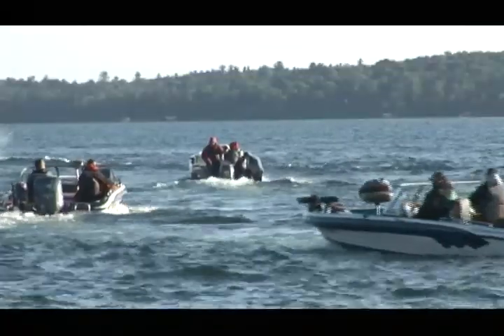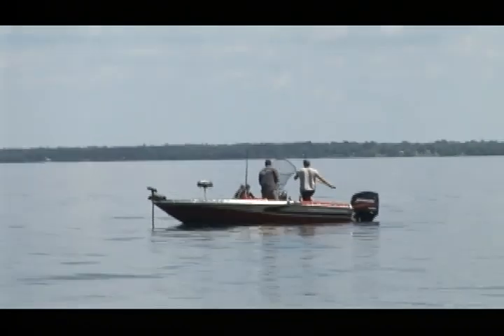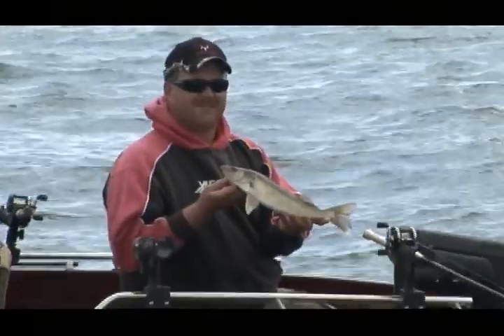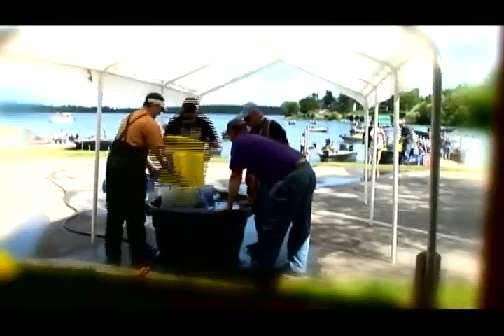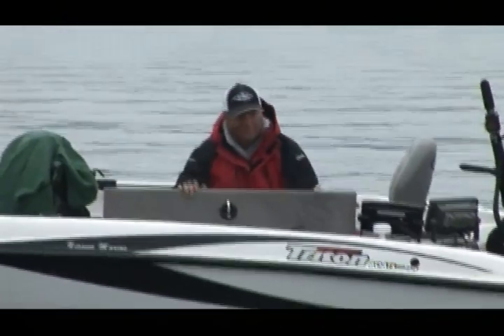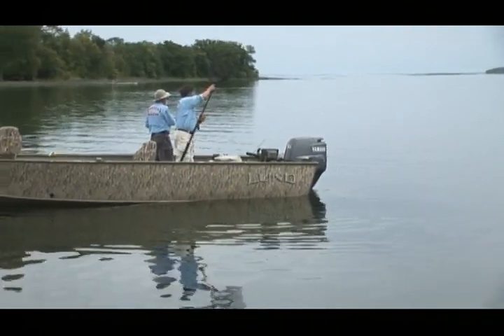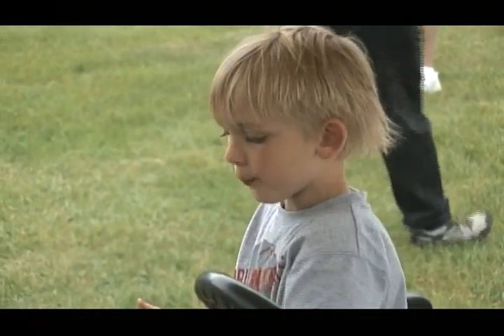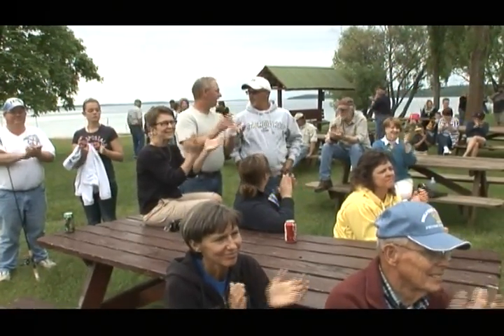MidWest Outdoors- 2012 Leech Lake Walleye Tournament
See the action of the 2012 Leech Lake Walleye Tournament. Join the fun and stay at one of Leech Lake's many resorts.